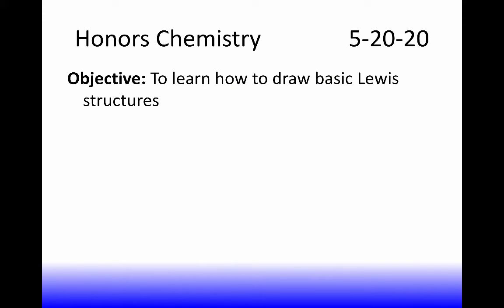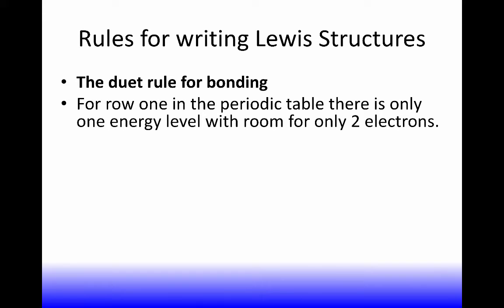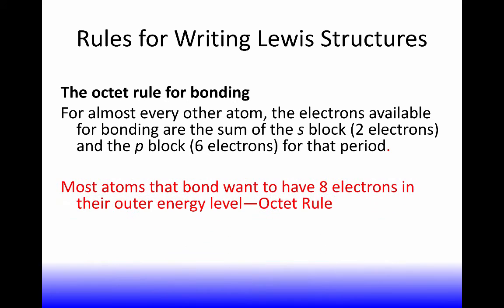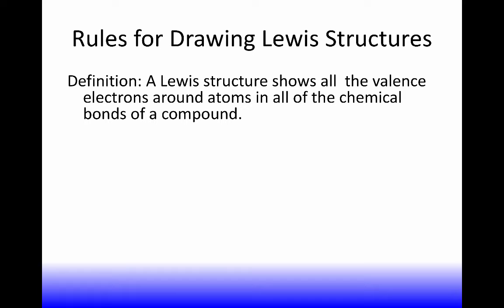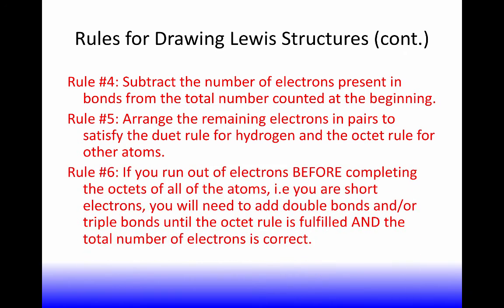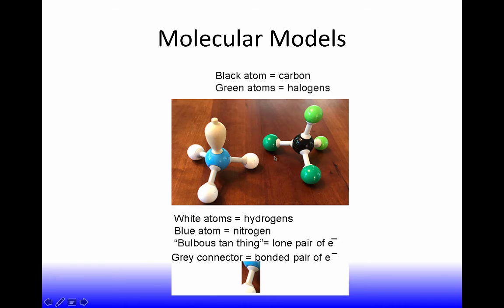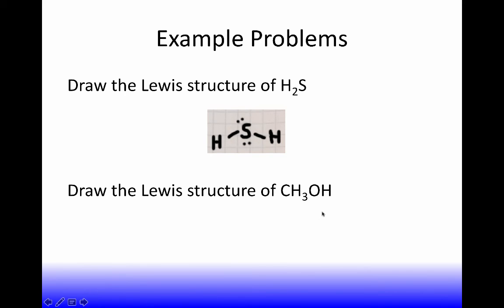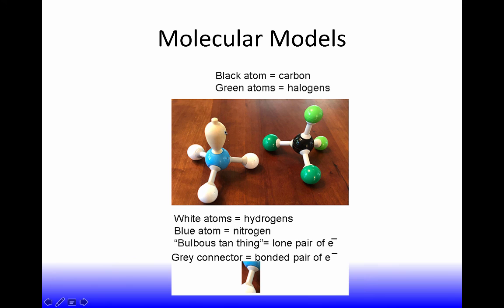Notes for Lewis structures